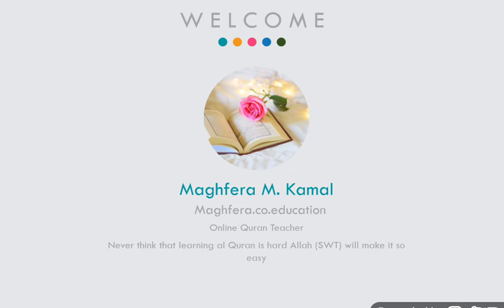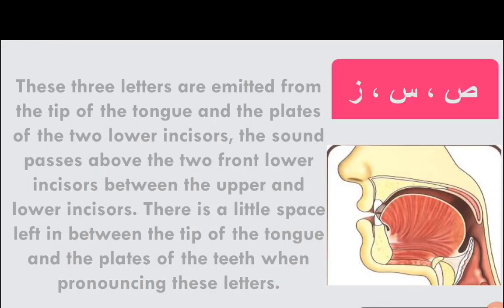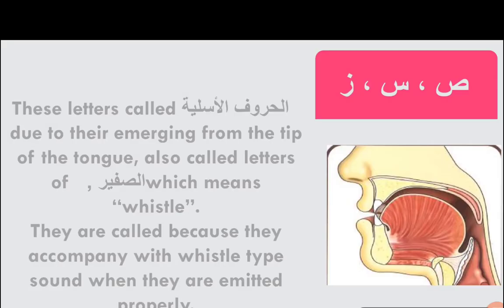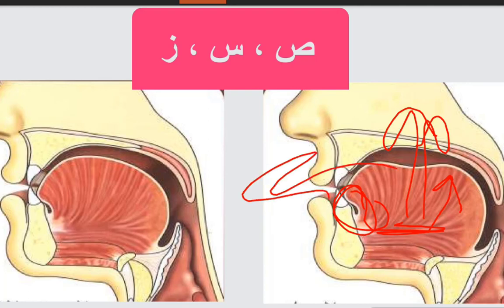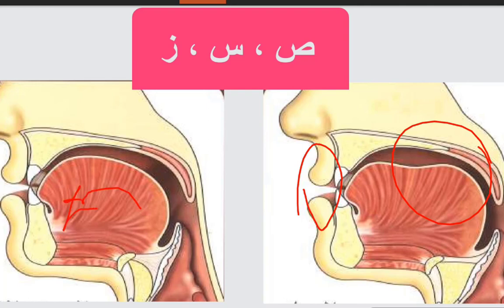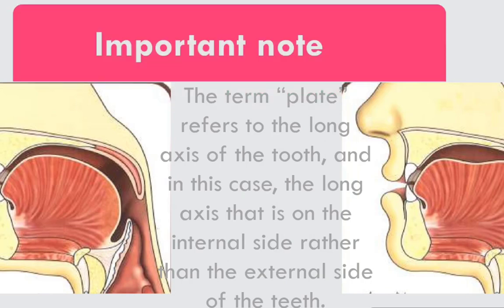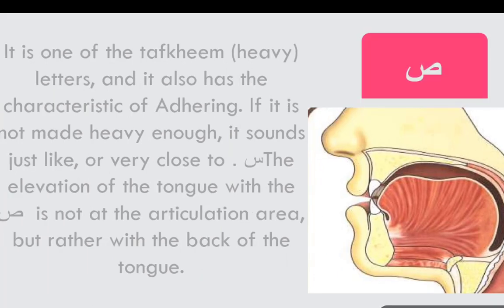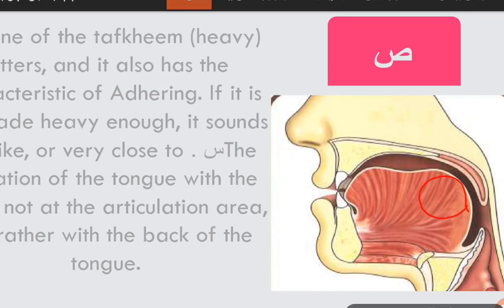how to read letter ص، س and ز ، articulation point for ص س ز. tajweed rules (lesson 38)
how to read letter ص . how to read letter س ، how to read letter ر . tajweed 101, tajweed series . tajweed lessons , learn tajweed easy . articulation point for ص س ز